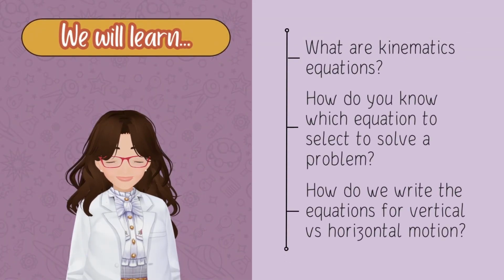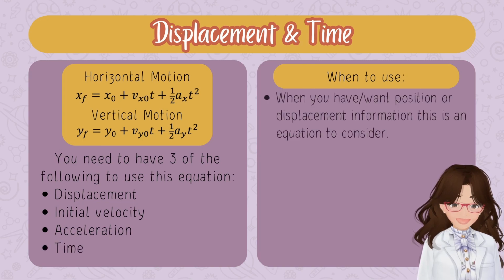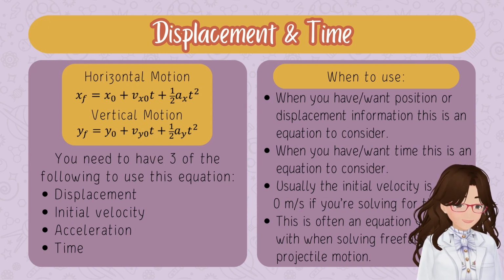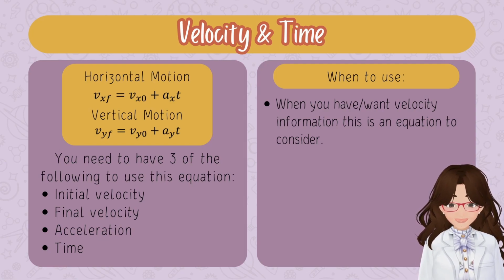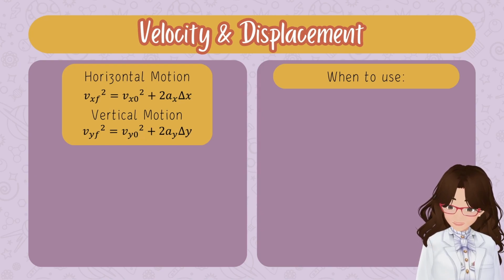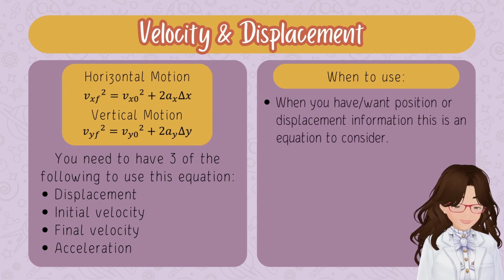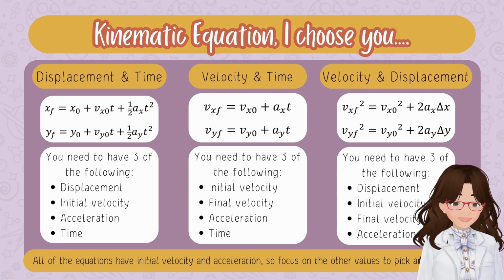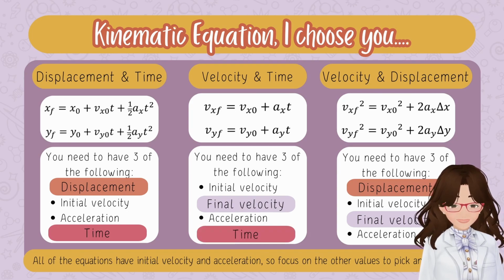Physics Students: How to Select the Correct Kinematics Equation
This video will answer the following questions:
*What are kinematics equations?
*How do you know which equation to select to solve a problem?
*How do we write the equations for vertical vs horizontal motion?

This episode is part 7 of a series on the topic of kinematics in Physics. Each week a new episode will be released on Physics Fridays! Tune in to learn about the wonders of Physics, in a way that feels accessible and easy to understand.

Hi, I'm Ms. Phys! I'm a High School Physics teacher by day and a content creator at night. I have found through my years teaching that there is a limited amount of high-quality Physics education resources available to people online. My goal is to help my viewers become better problem-solvers and see the wonders that exist within Physics.